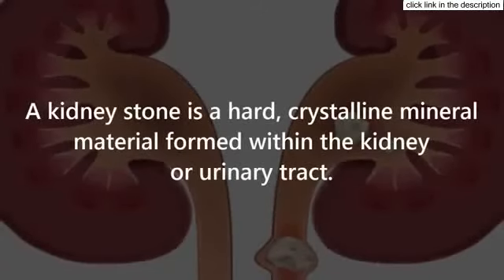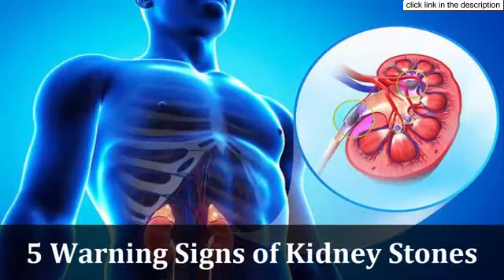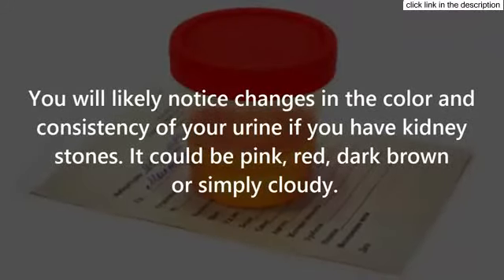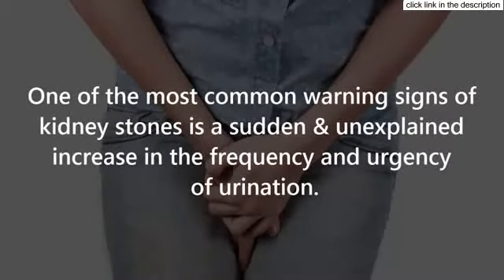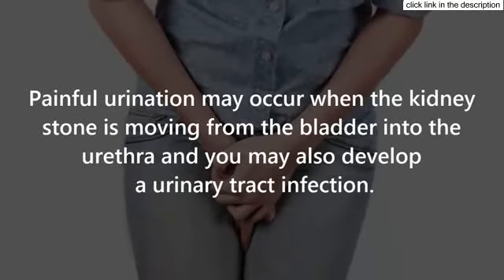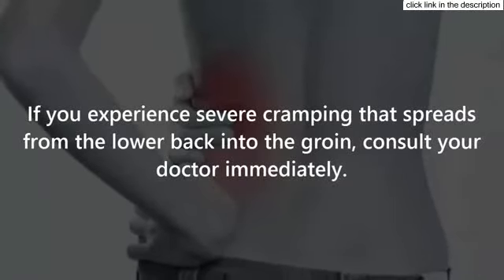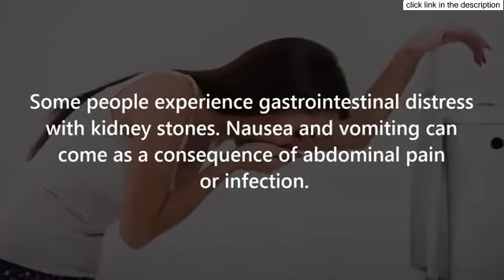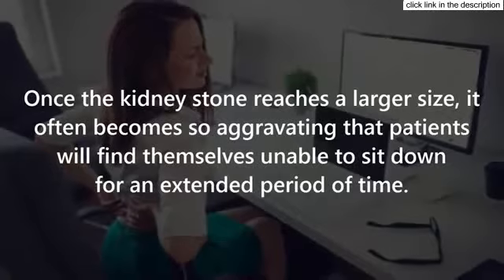5 Warning Signs of Kidney Stones That Should Not Be Ignored! Health and Beauty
A kidney stone is a hard, crystalline mineral material formed within the kidney or urinary tract. The main causes of kidney stones include dehydration, high sodium intake, diabetes, obesity and mineral deficiencies. Kidney stone signs sometimes left unnoticed and may go undetected as well.  Watch this video to know about the warning signs of kidney stones.